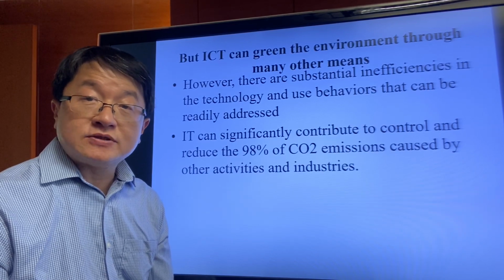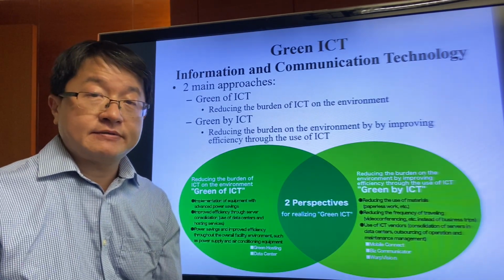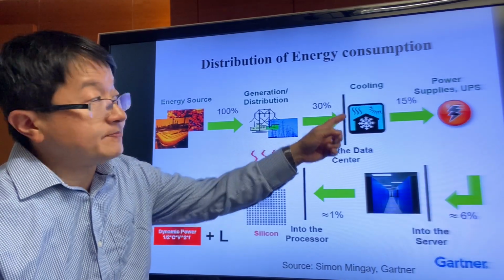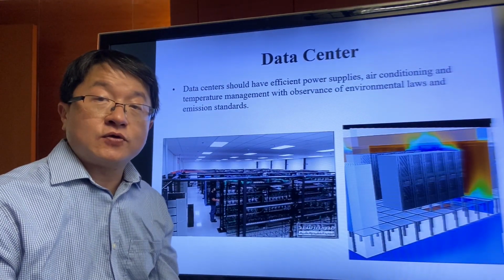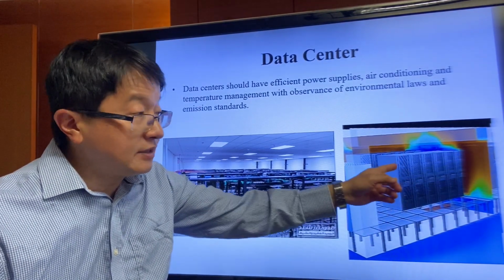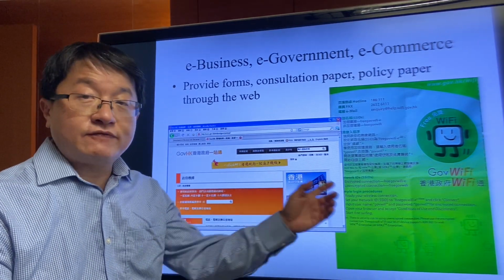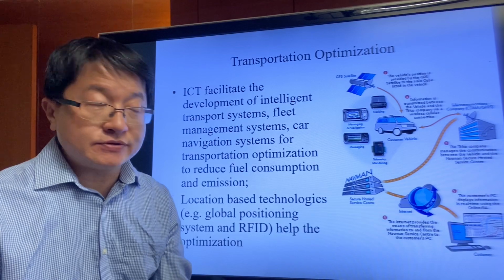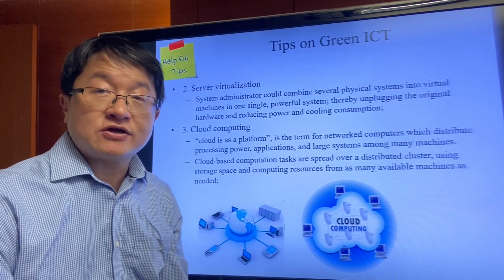EMEE6002 Green ICT